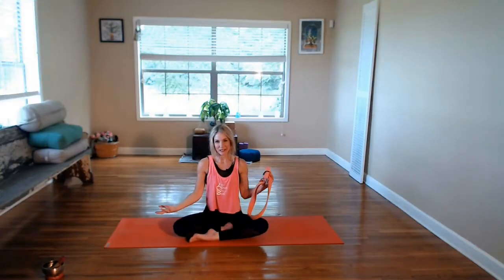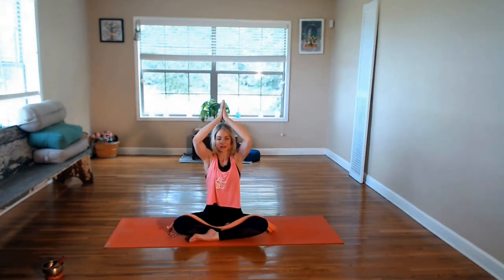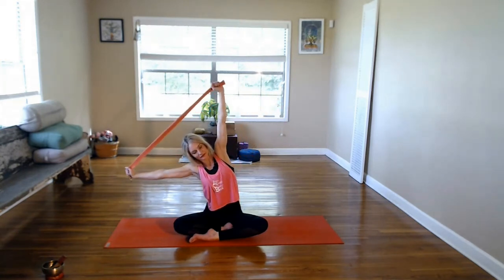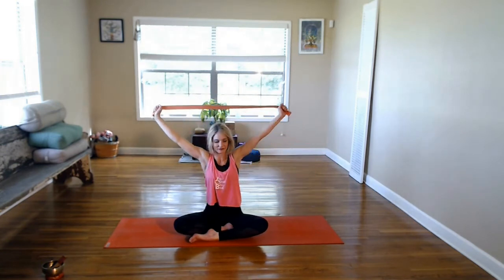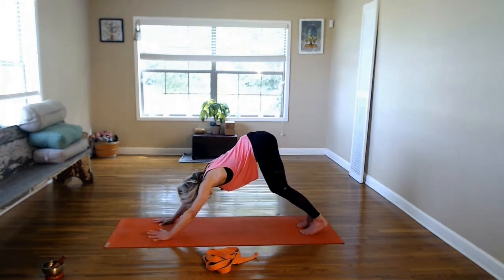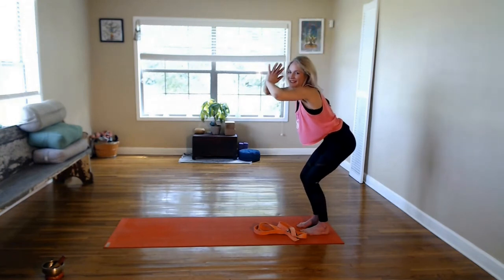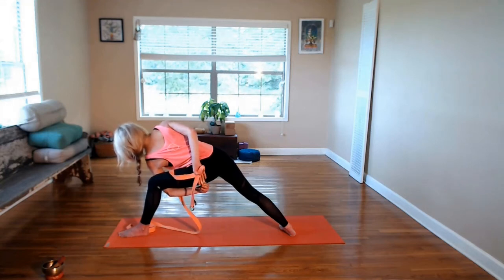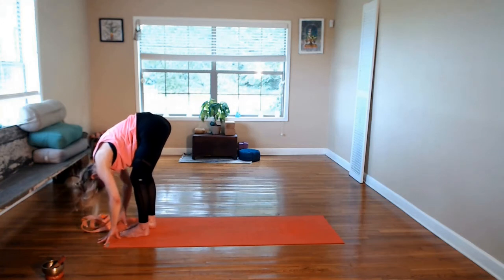Yoga Using a Yoga Strap | Lemon Balm Yoga | Melissa Hughey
Open the shoulders, hamstrings, hips and more in this sequence Yoga Using a Yoga Strap. No specific yoga strap is needed. You can even use a belt if a strap is not available to you.

Let go of any judgement of yourself, and be proud of your efforts! I am proud of you for showing up for yourself!

Would you like to see more practices using a yoga strap?

Blessings & Namaste,
Melissa